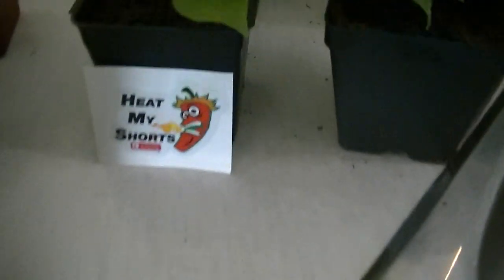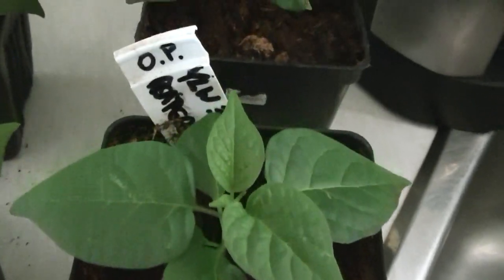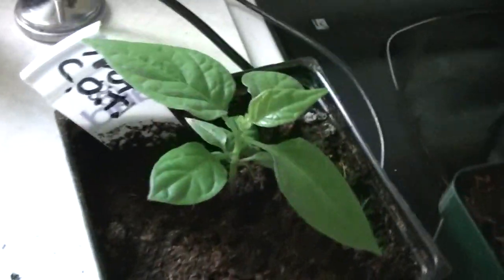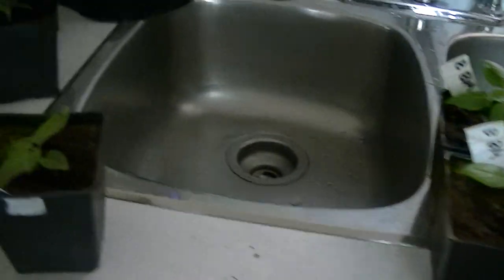Hot pepper plant update - day 48 & another Maggie hangout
Hey; everyone! Welcome back to Heat My Shorts!
Stoned Pepper Kitchen also gave me the 7Pot Crown Of Thorns seeds. I forgot to mention that..!